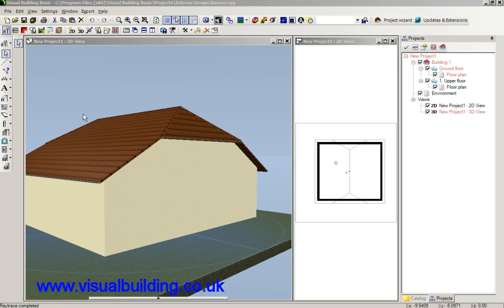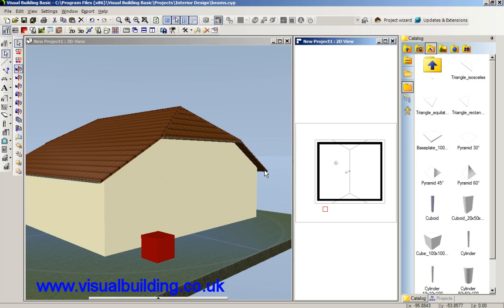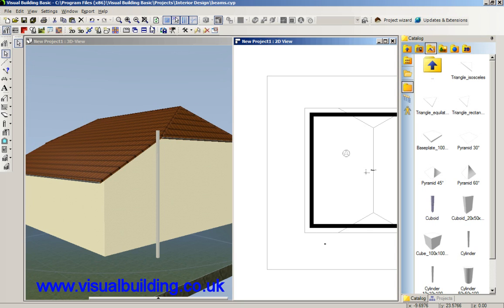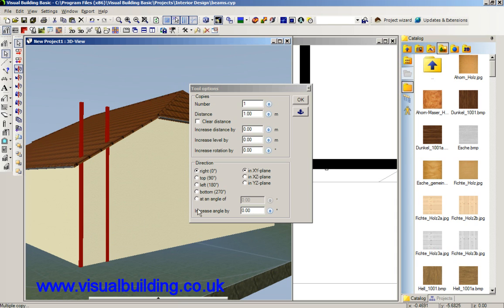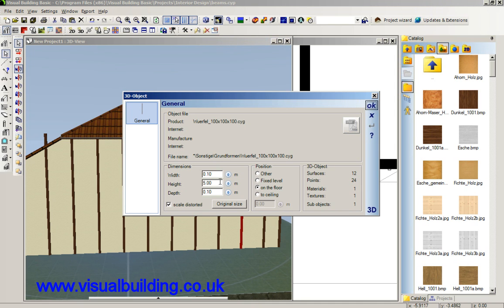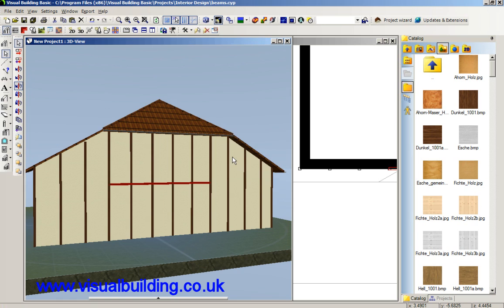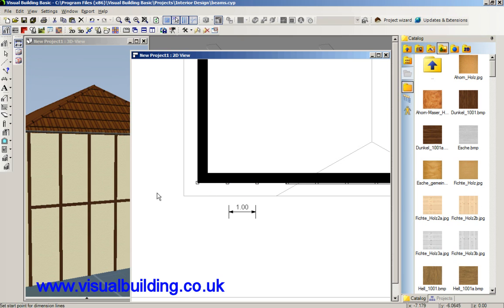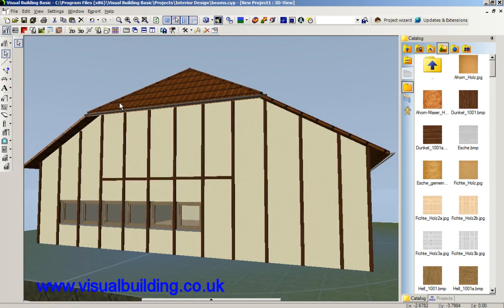Visual Building Tutorial: Adding Mock Tudor Beams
This video demonstrates how to add mock tudor beams to a wall.

This video is applicable to all versions of Visual Building.

Visual Building is a building / house design software application, that will enable you to design your own home producing quality floor plans and 3D Visualisations.